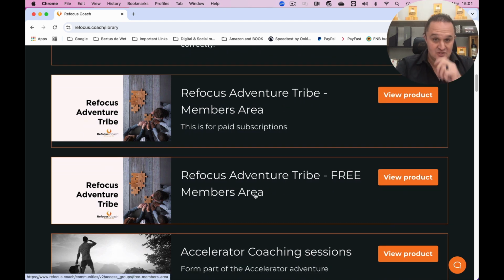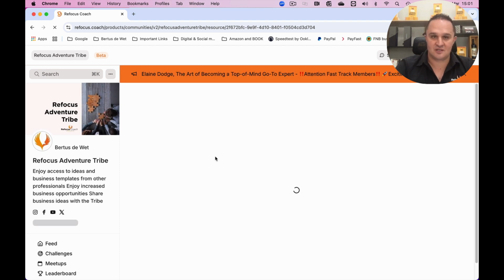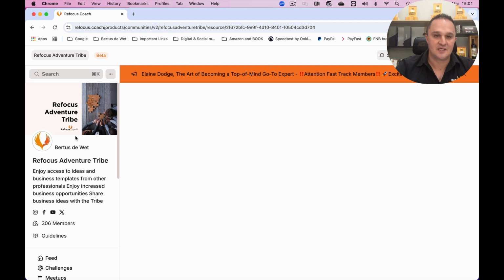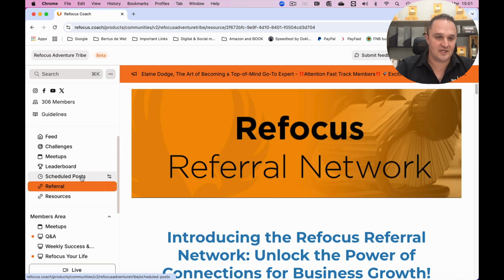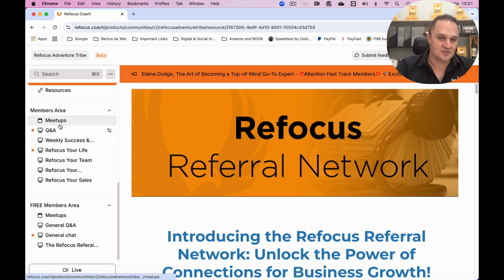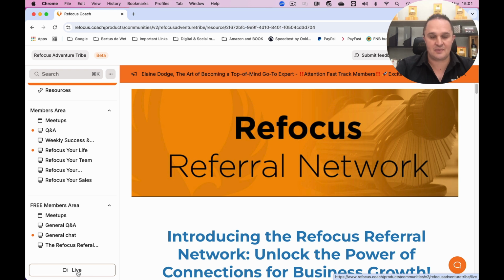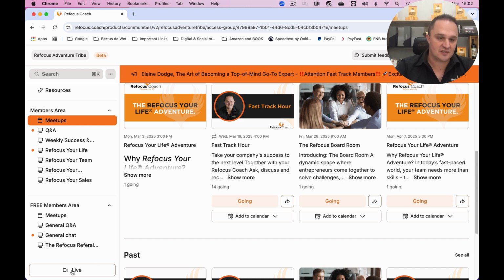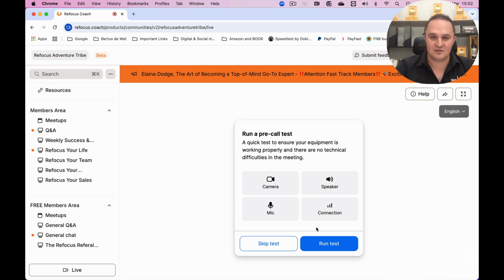How to join our Weekly Group Coaching sessions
Hi, I hope you're doing great!

I've just launched my 91-Day Action Plan Video Course – designed to help startup and small business owners go from feeling stuck and overwhelmed to having a clear, step-by-step plan for success.

It also includes FREE access to the Refocus Your Business Masterclass and The Refocus Tribe Community for ongoing support!

I’d love to help as many people as possible!

If you're a business owner looking to build a stronger business with greater focus, accountability, and predictable growth, this conversation is for you.

What's the ONE Thing Holding Your Business Back?

If you're an owner of an established service-based business, chances are you're not short on ideas.

You're short on clarity.

Most businesses don't have a marketing problem or even a revenue problem.
They have a clarity problem.

They're working hard, making decisions every day, but they're focused on the wrong priority.

That's exactly why I created the Refocus Diagnostic.

In just 8–10 minutes, you'll discover the ONE opportunity that could have the biggest impact on your business over the next 91 days.

The Refocus Diagnostic is built around the same principles I use inside the Refocus Your Business® Growth Engine to help business owners:

Buy back their time
Improve cash flow and profitability
Build stronger systems
Develop high-performing teams
Create a business that no longer depends on them

Every Refocus Diagnostic is personally reviewed, and you'll receive strategic insights to help you identify your next priority with greater confidence.

Connect with Bertus de Wet | Refocus Coach®

The High Performance Mindset
Learn the mindset and principles behind building a focused, high-performing business and leadership approach.

Build Your Business with Kajabi
If you're looking for an all-in-one platform to build your website, courses, community, email marketing, automations, and client experience, Kajabi is the platform I use to power the Refocus Your Business® Growth Engine.

Remember:
Business is simple. It just isn't always easy.

The key isn't doing more.

It's identifying the ONE priority that will create the biggest impact on your business.

Let's Build Our Own Economy!

Bertus de Wet
Refocus Coach®